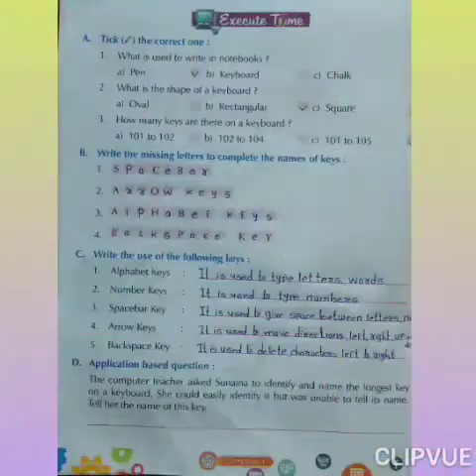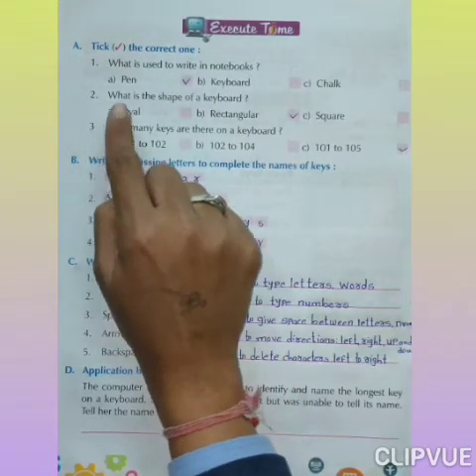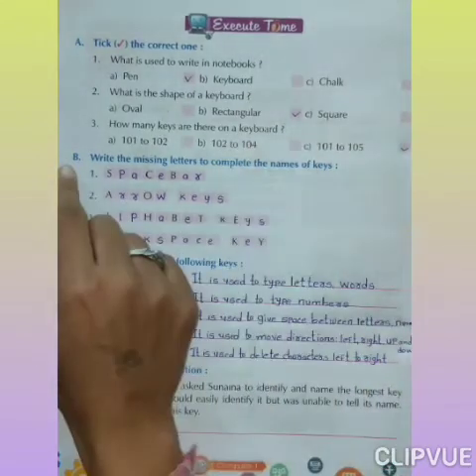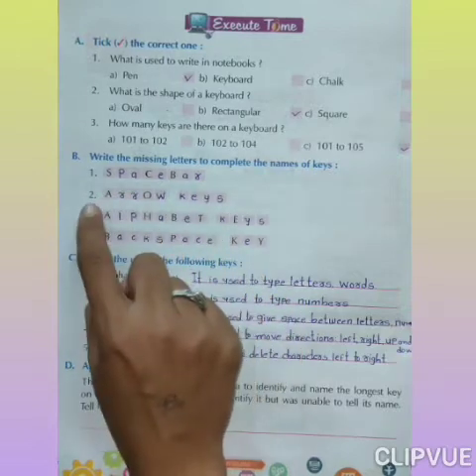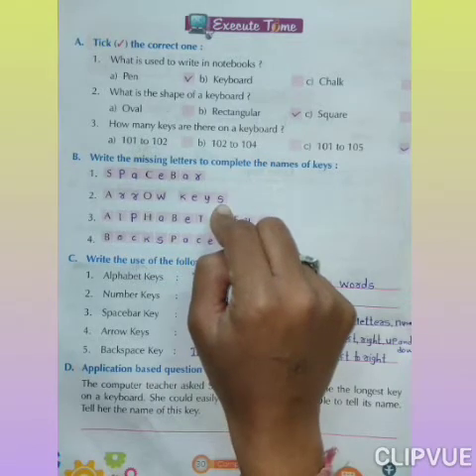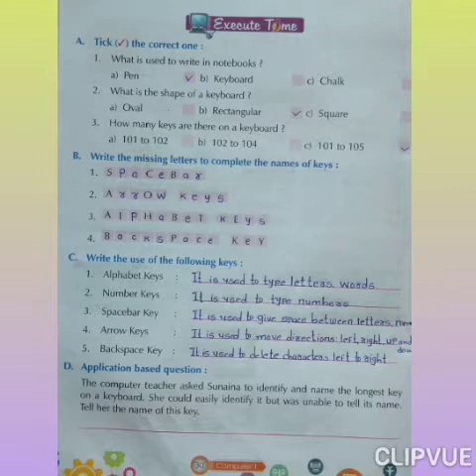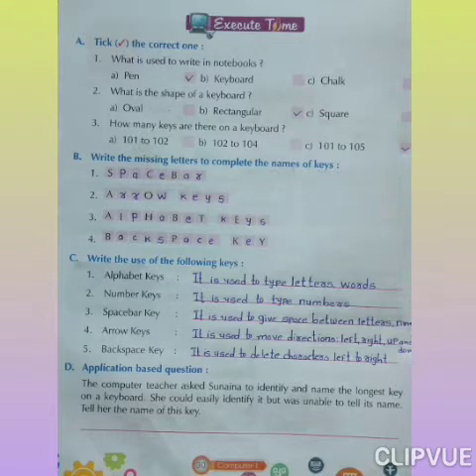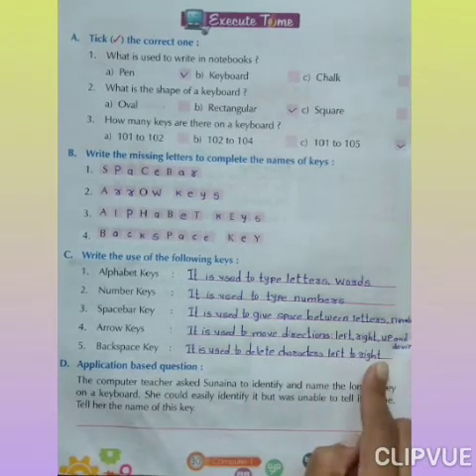COMPUTER GRADE 1 UNIT -5 THE KEYBOARD